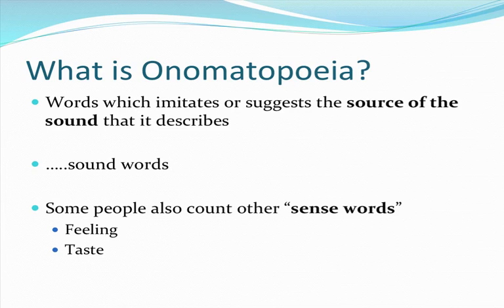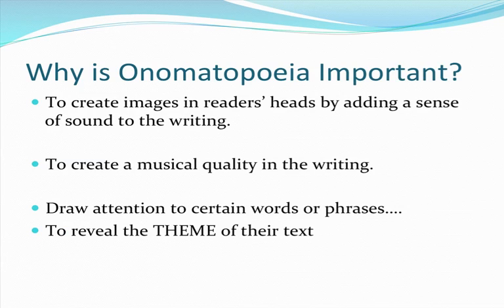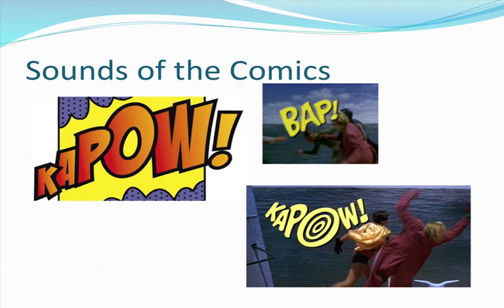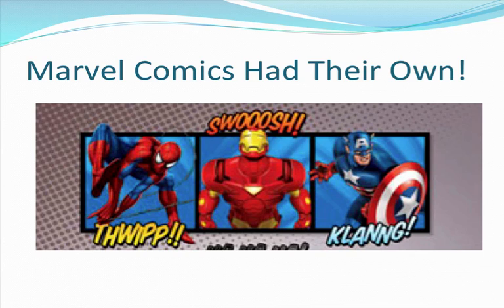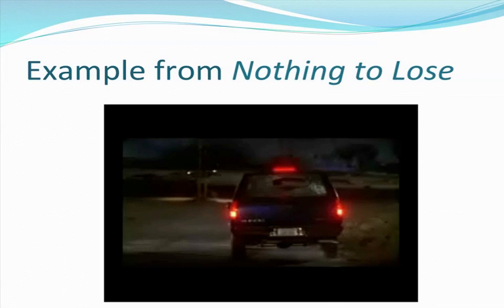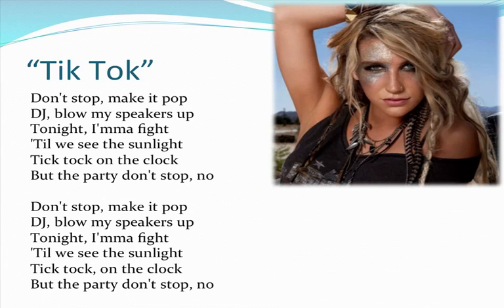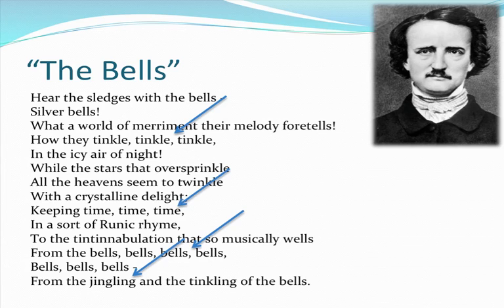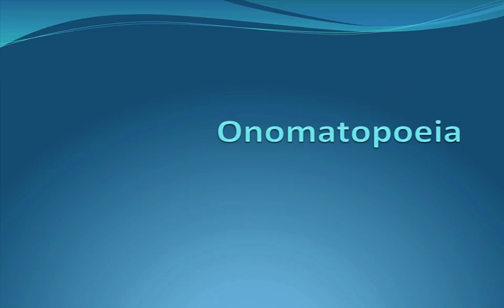Onomatopoeia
Boing!  Zap!  Thwipp!  Sound words and sense words are all parts of onomatopoeia.  Watch on, young scholars!